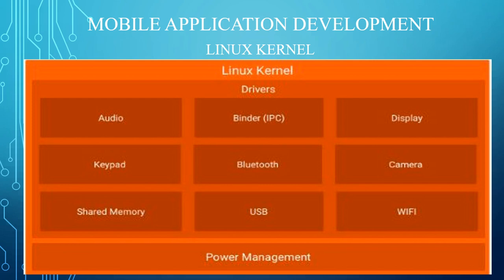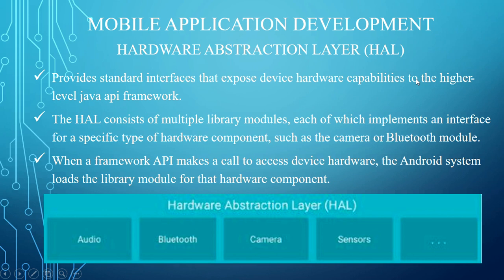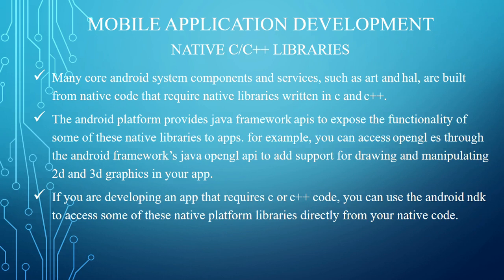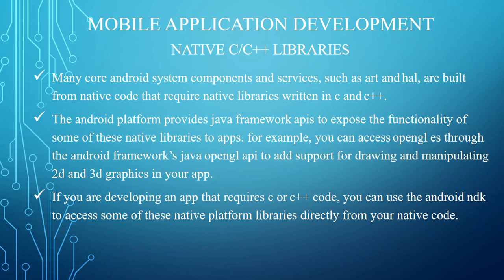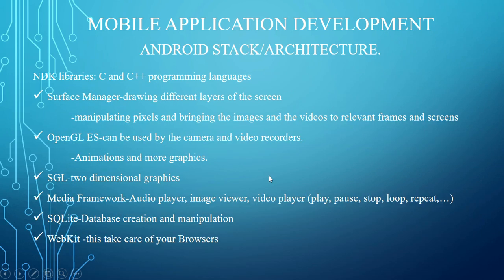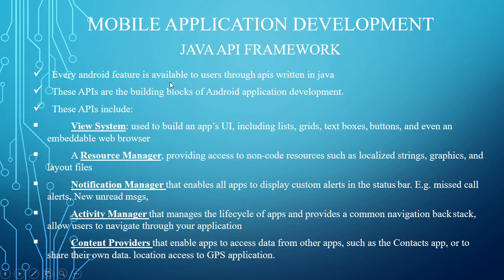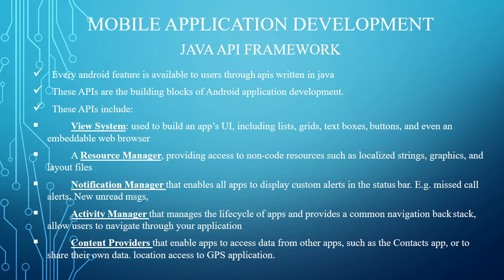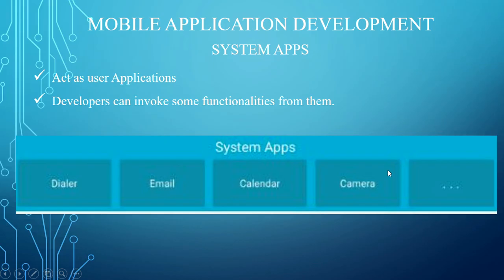2 Android Application development Android stack or Architecture